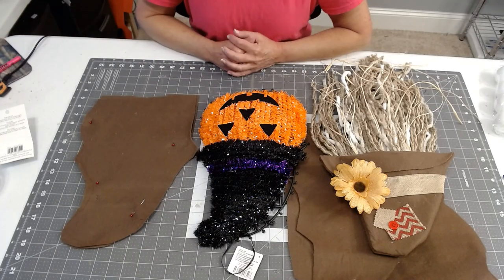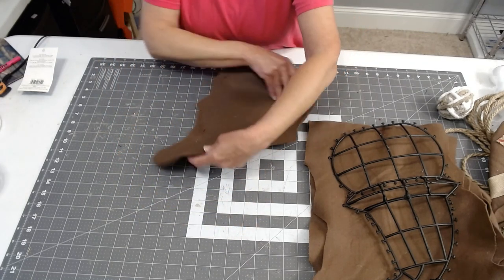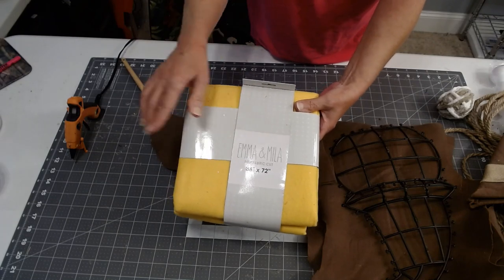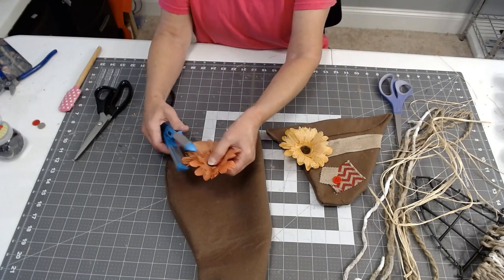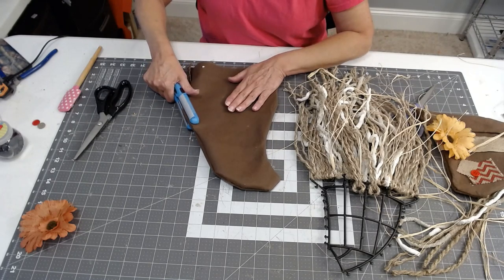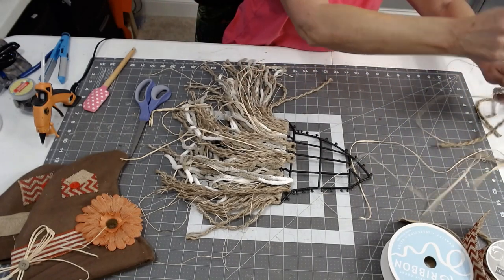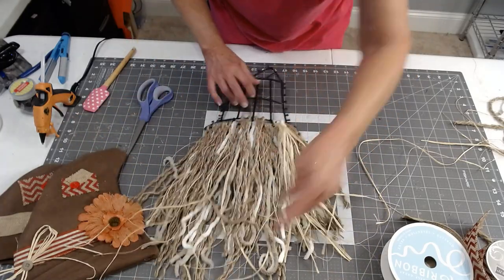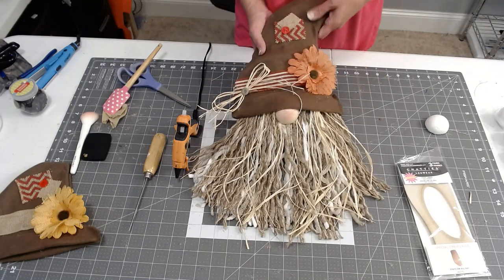Scarecrow Gnome made on a Dollar Tree Jack' O' Lantern frame/scarecrow hat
Used a dollar tree Jack O' Lantern, brown felt, jute rope, yarn, raffia, sunflower and ribbons to make a cute scarecrow gnome. It could be used as a wreath embellishment or door hanger.